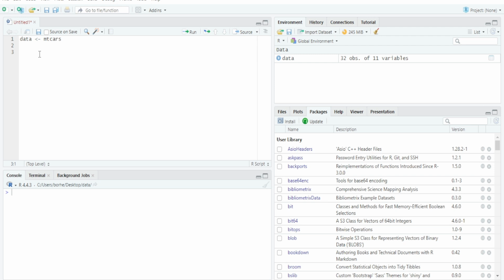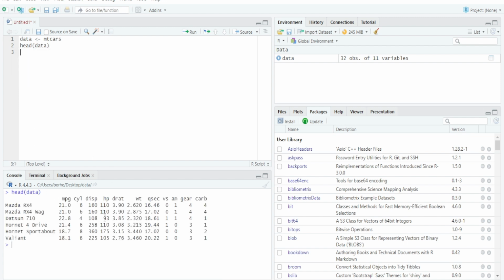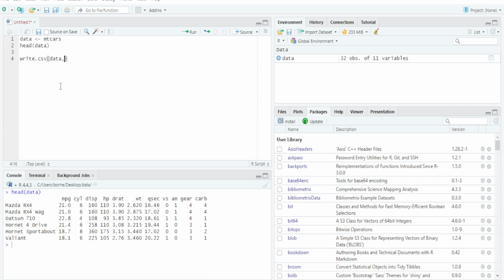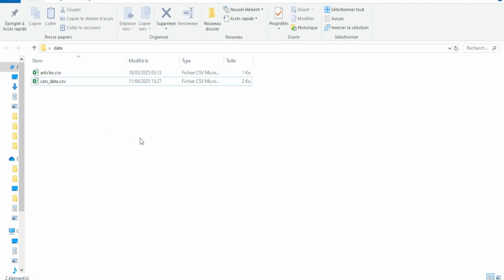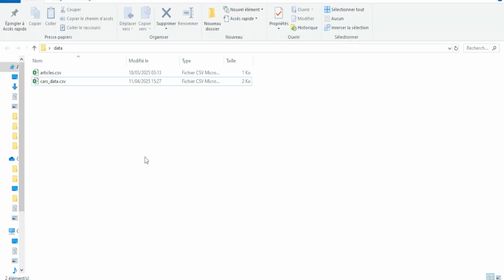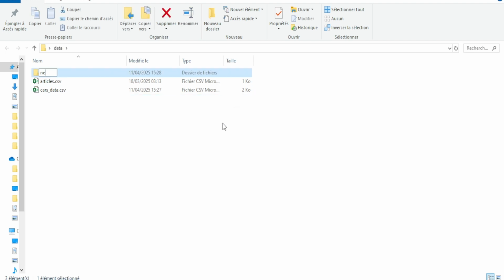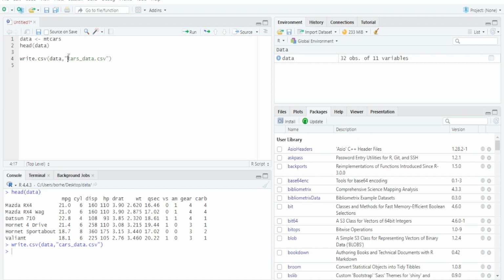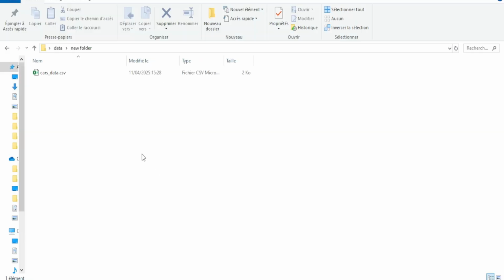How to Export Data from RStudio Like a Pro!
📊 Learn how to export data from RStudio like a pro!
In this quick tutorial, I’ll show you how to export any dataset in R as a CSV file — whether it’s a built-in dataset or your own data. You’ll also learn how to save the file to your working directory or any custom folder on your computer.

🚀 What you’ll learn:

How to load and view datasets in RStudio

How to export data as a CSV using write.csv()

How to choose a specific folder to save your file

Common mistakes to avoid (like backslashes in file paths!)

✅ Perfect for beginners in R and data analysis!